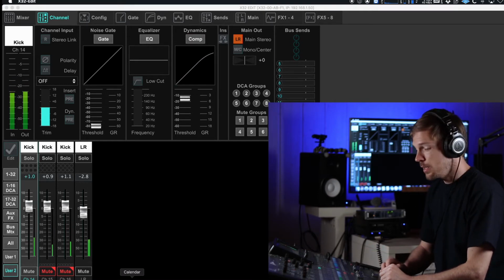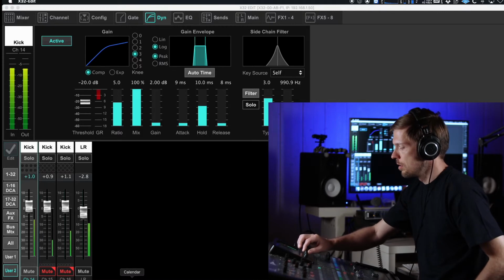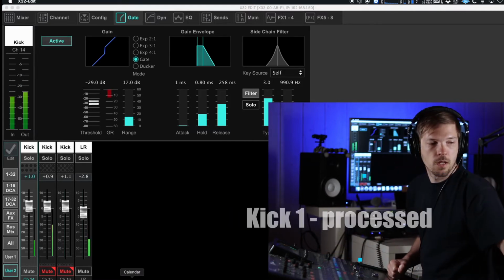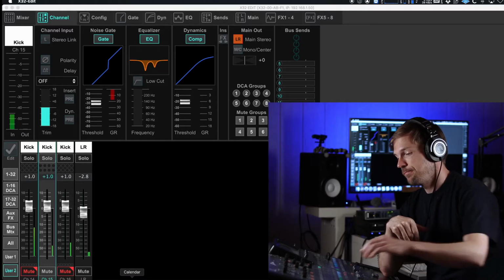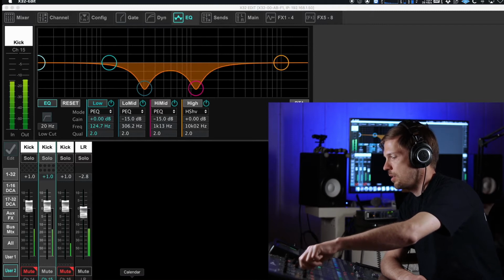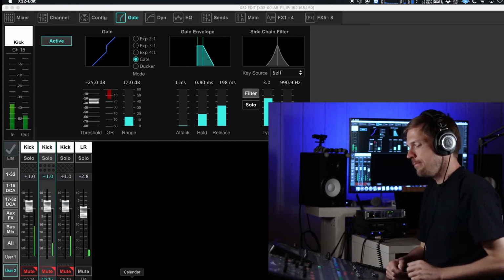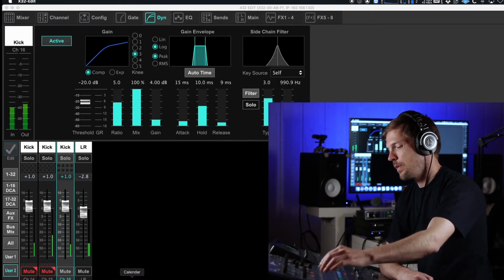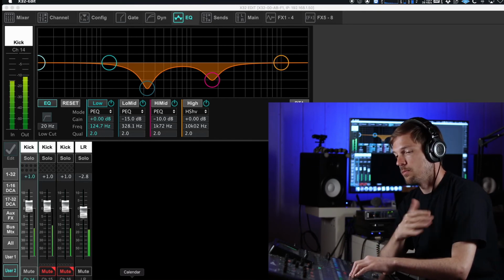Do Channel Presets Work for Live Sound? | The Tale of Three Kick Drums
In this video I create my kick drum preset on one drum and see how well it transfers to different kick drum channels. Create your own Preset Library for your live sound work and use it to speed up your work. I also show what to keep in mind when using channel presets on digital consoles (on Behringer X32) and tell you if you should be using factory provided presets in your live sound work. Plus, you can listen to how different kick drums can sound and how to listen for key problematic frequencies, how to gate a kick drum to reduce noise bleed and how to apply compression for more punch.
My Setup:
Camera Microphone
Voice-Over Mic